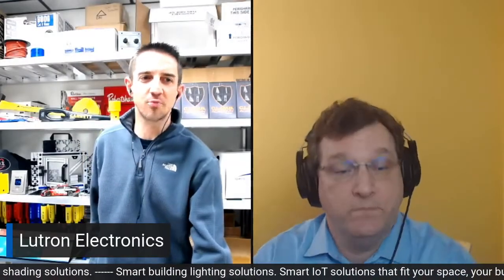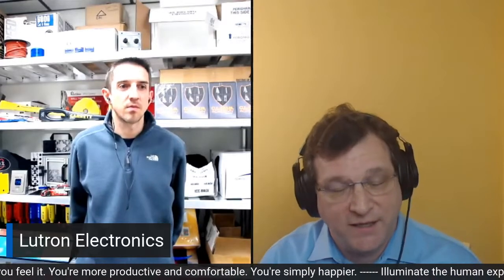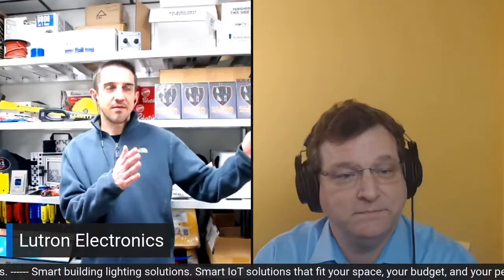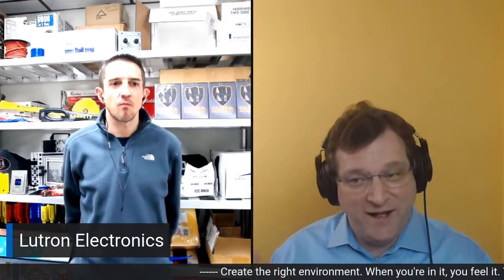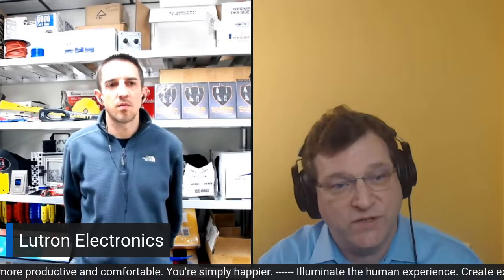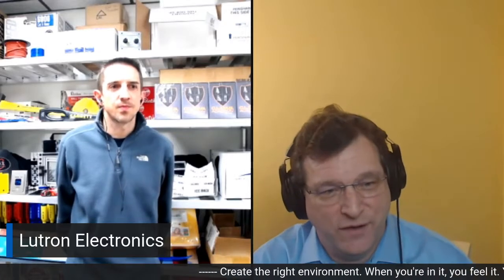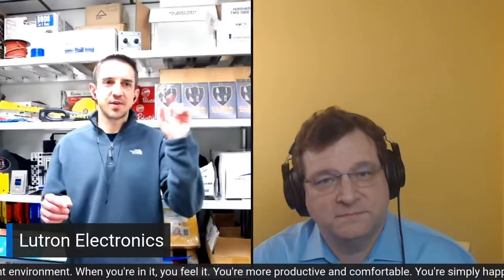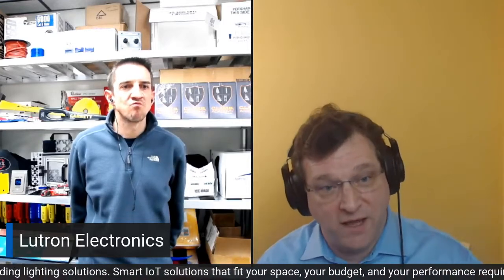S1-E28 - Lutron Electronics - CBI's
In this R-T Clip we talk about the Customer Business Issues (CBI’s) that Lutron can help solve with the products they provide.

To learn more about @Lutron-Electronics and the products/solutions they provide, check out their YouTube Channel!!